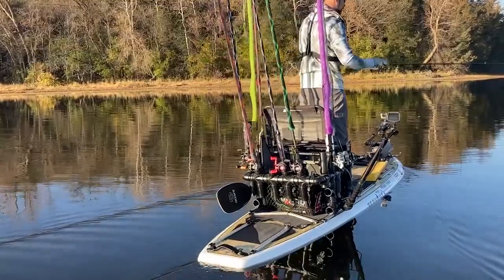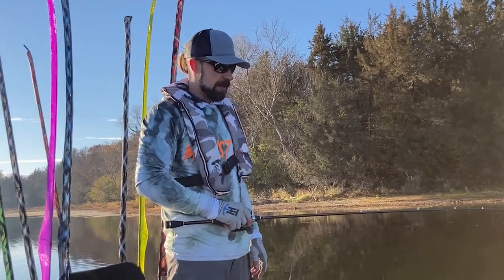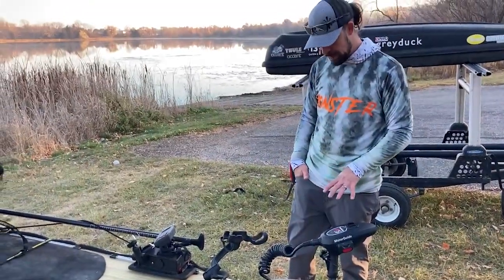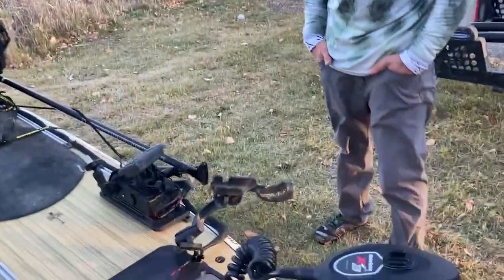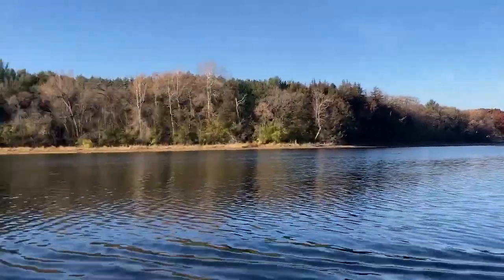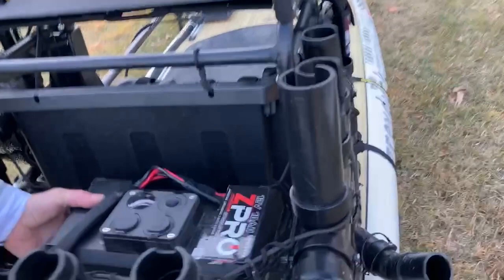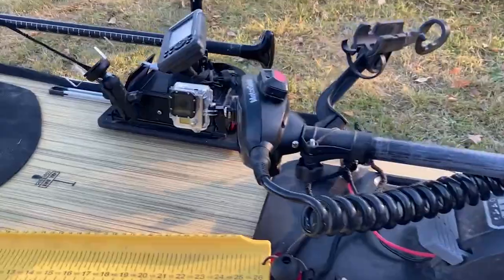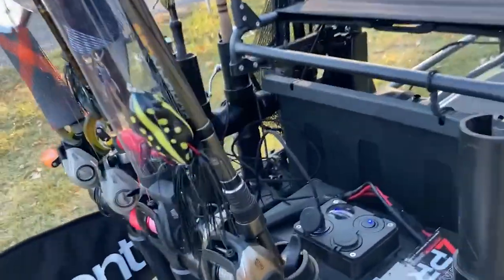Tournament Fishing SUP Board Setup with Grey Duck!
Complete walk-through of the ‎@GreyDuckOutdoor  AllDay Hybrid ‎@supn_nd_north3933  tournament setup! Front mounted trolling motor and custom electronics! Interview with GreyDuck owner!